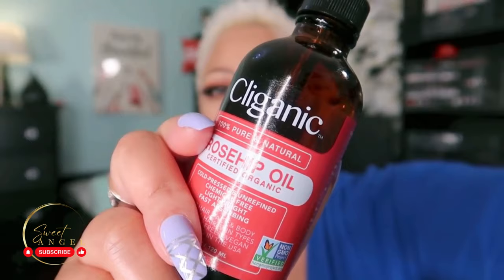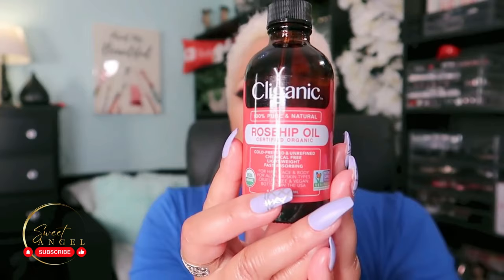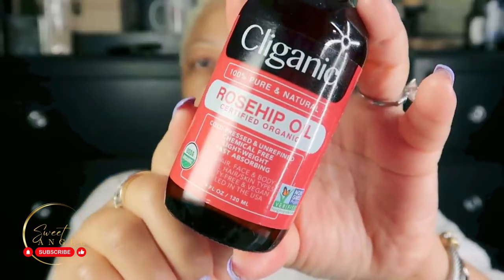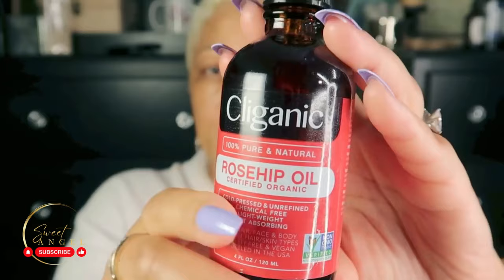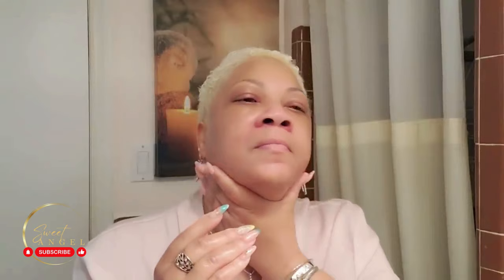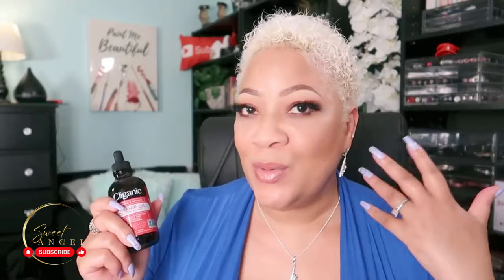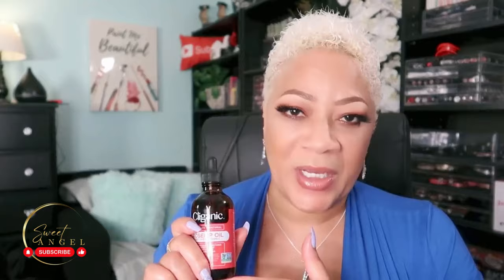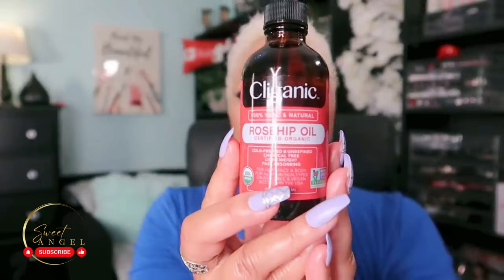THE BEST OIL FOR AGING SKIN ✨🌿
Cliganic USDA Organic Rosehip Seed Oil

Reduce the appearance of aging.
Hydrate and brighten your skin.
Improve the appearance of dark spots.
LET ME SHARE WITH YOU THE BEST OIL I SAY FOR AGING SKIN.

Welcome to SWEET ANGEL TV ~ "The Well-Rounded Woman's Journey" – your ultimate destination for empowerment, self-discovery, and personal growth. If you're ready to become the well-rounded woman of your dreams, you've come to the right place! 🌟

🌸 About Us:
Our channel is all about helping you unlock your full potential and embrace every facet of your life with confidence and grace. We believe that being a well-rounded woman means nurturing your mind, body, and soul, and we're here to be your guides on this amazing journey.

🧠 Mindset Mastery: Explore practical tips and techniques to foster a positive mindset, boost your self-esteem, and conquer self-limiting beliefs.

🌟 Embrace Beauty: Join us for a journey into skincare and makeup insights! Explore reviews of popular store brands and discover the world of DIY organic beauty. 💄💆‍♀🎉

💪 Health and Wellness: Learn how to prioritize your physical and mental health with expert advice on fitness, nutrition, and self-care routines that are perfect for busy women.

🌹 Relationships: Delve into the world of meaningful connections, from building strong friendships to nurturing romantic relationships, and even finding that elusive work-life balance.

🌼 Self-Expression: Immerse yourself in the realm of creativity and self-expression, whether it's through art, fashion, or discovering your unique voice.

📚 Personal Development: Our channel is your go-to source for personal development and lifelong learning. Discover book recommendations, productivity hacks, and strategies for constant growth and evolution.

✨ Spirituality and Inner Peace: Embark on your spiritual journey and find inner peace through meditation, mindfulness, and exploring your own beliefs.

💃 Empowerment: Join a community of like-minded women all on the path to becoming the best versions of themselves. Share your stories, triumphs, and challenges as we uplift and inspire each other.

Our team of passionate hosts, experts, and guests are here to provide you with valuable insights, actionable advice, and the motivation you need to flourish as a well-rounded woman.

Join us on this transformative journey to become the well-rounded woman of your dreams. We can't wait to embark on this empowering adventure with you! 🌟🌸💪🌹🌼📚✨💃🔔🙌

sweet angel, sweet angel beauty tips, sweet angel hands, beauty by sweet angel, beauty by sweet angel youtube, beauty by sweet angel baking soda and coconut oil